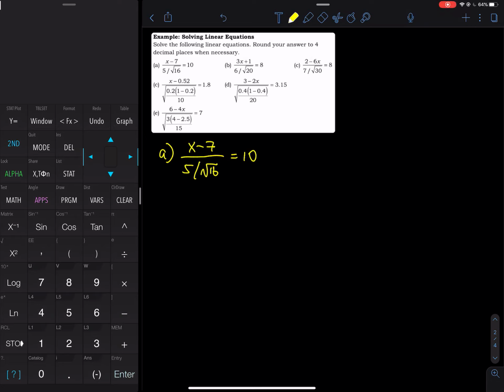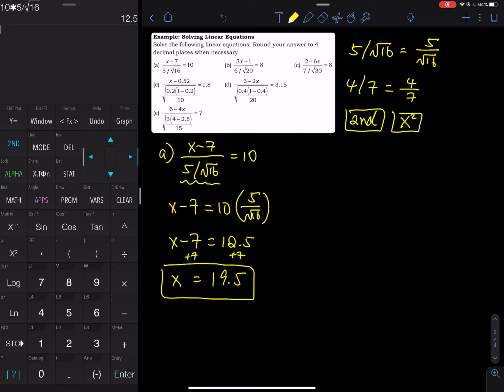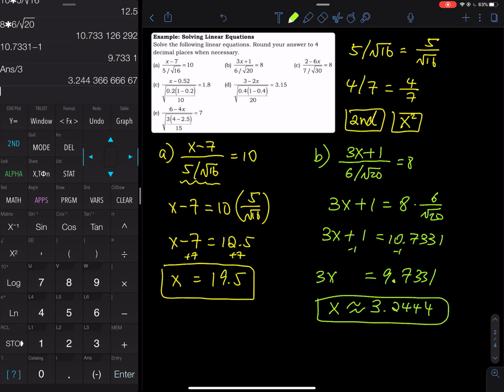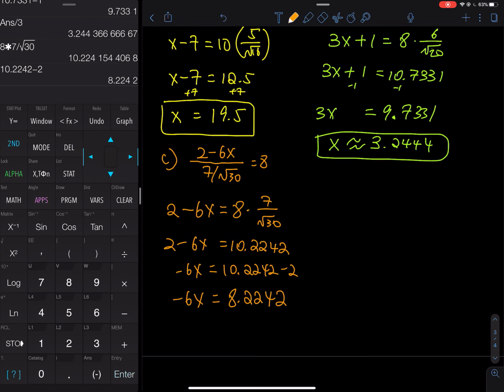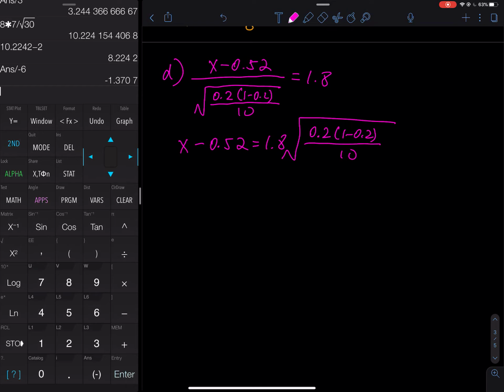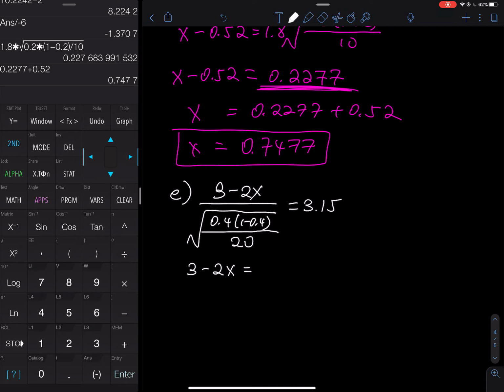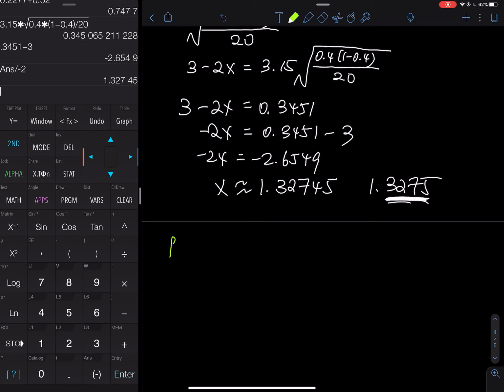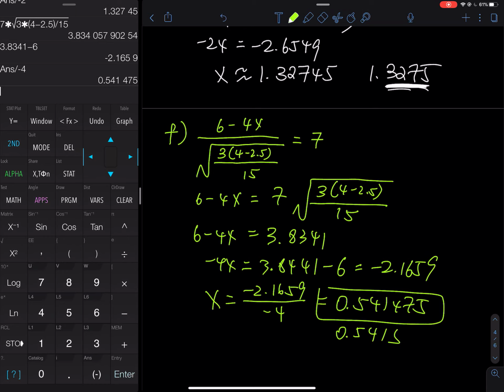Math 2.4 Part 3 of 3: More Multi-Steps Linear Equations Involve Decimals & Rounding | Pathway Stats